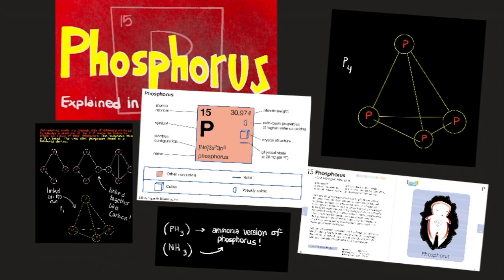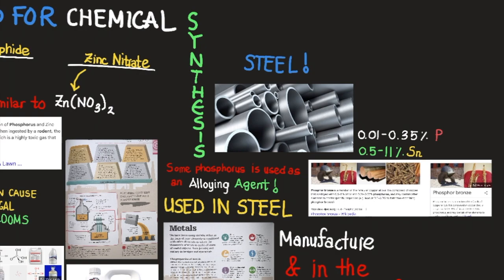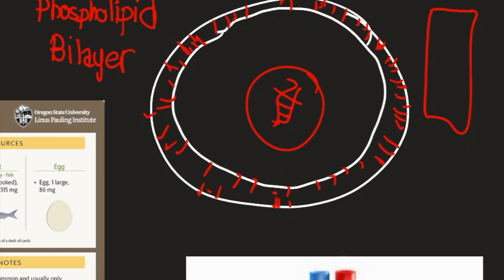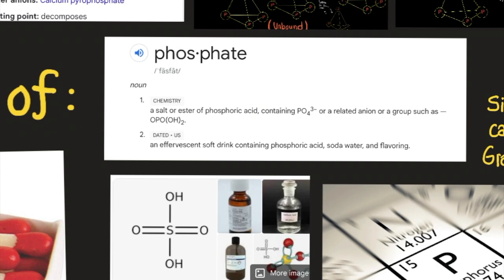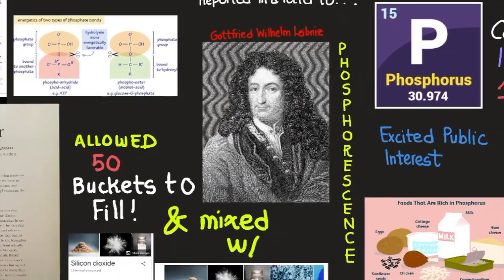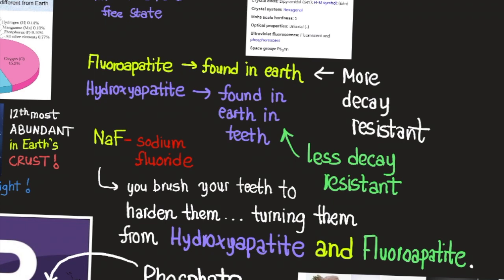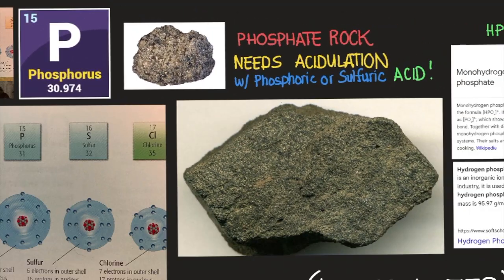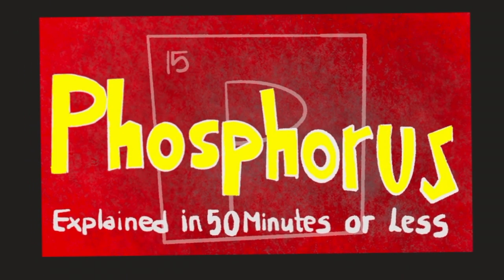Phosphorus Explained In 50 minutes or Less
Element Number 15: Phosphorus Explained